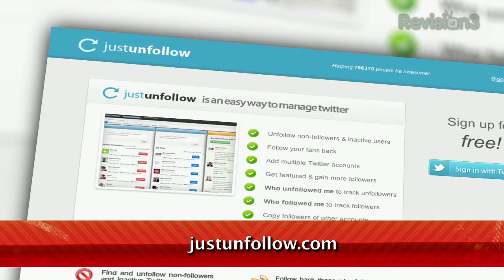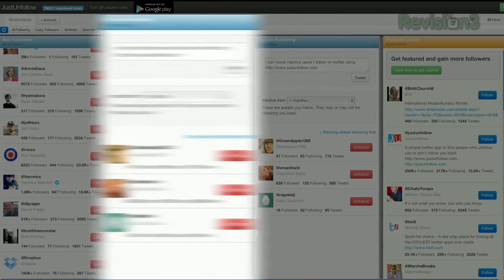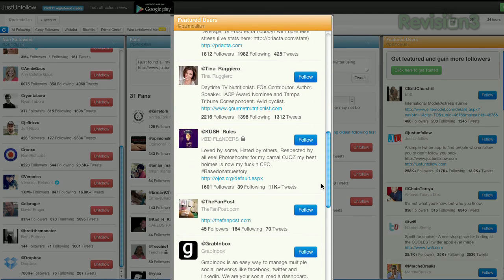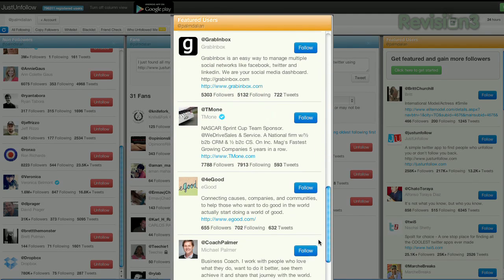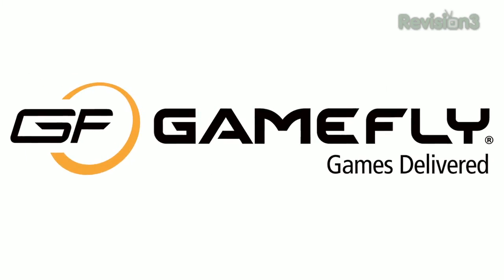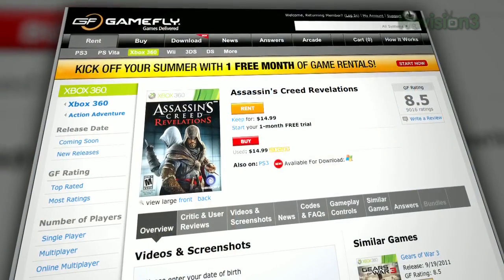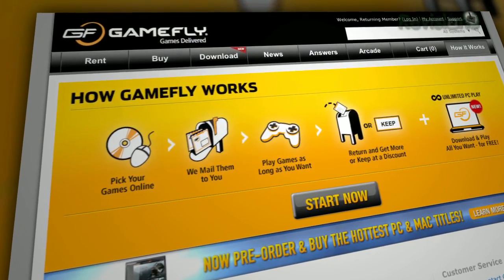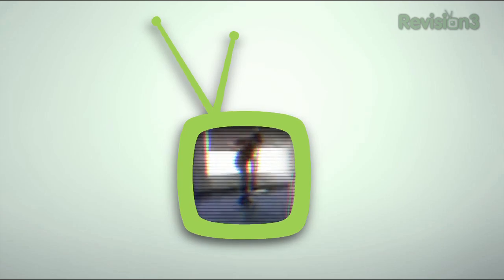Find Which Twitter Users Dont Follow You Back - Tekzilla Daily Tip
JustUnfollow gives you extra info about the users you follow on twitter. See who follows you back, which users are inactive, and much more. Check out the tip to see the site in action.